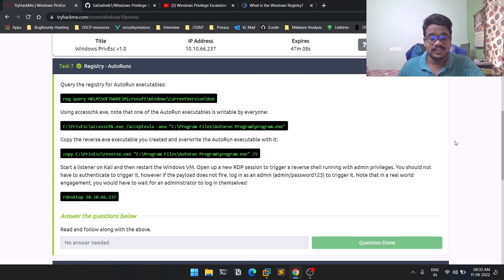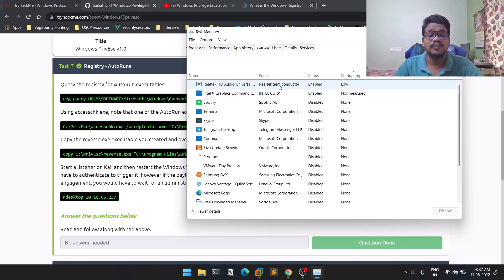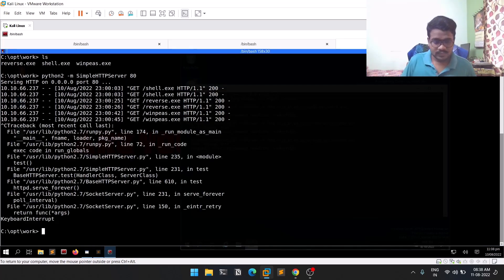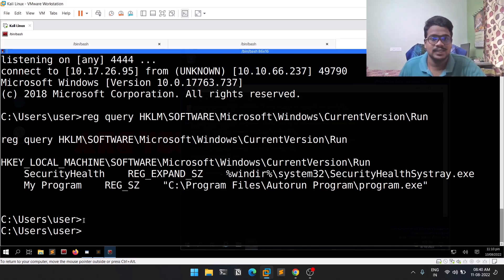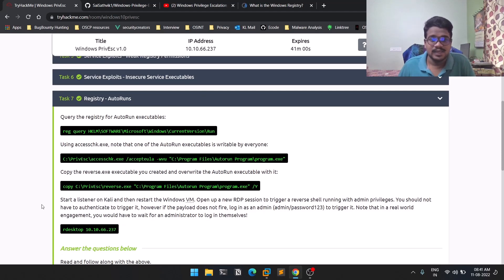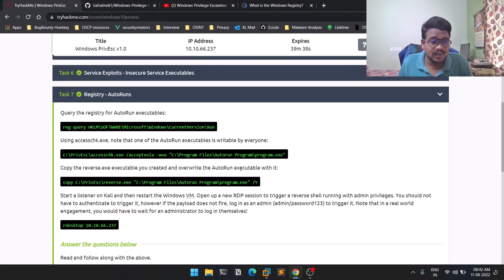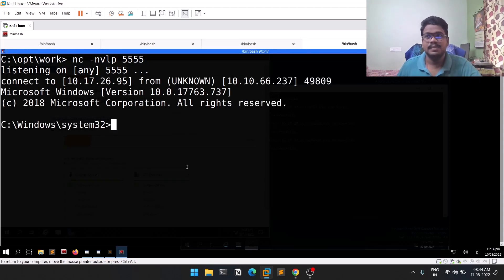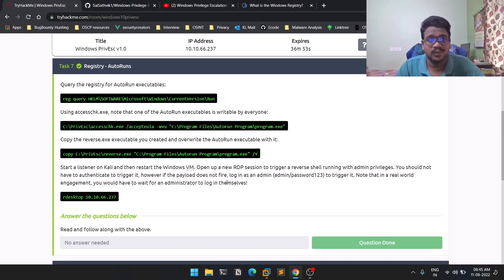Registry - AutoRuns || Windows Privilege Escalation || Episode #7